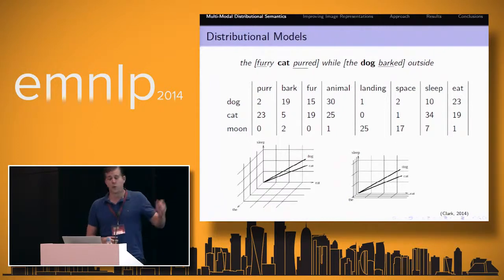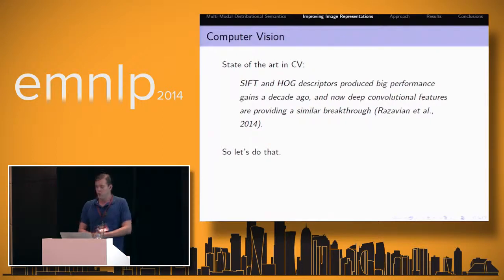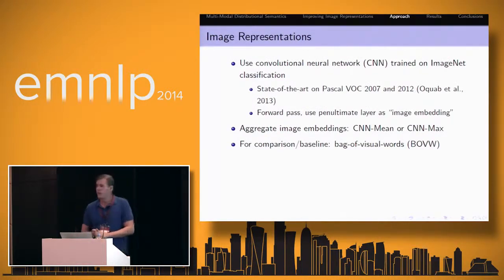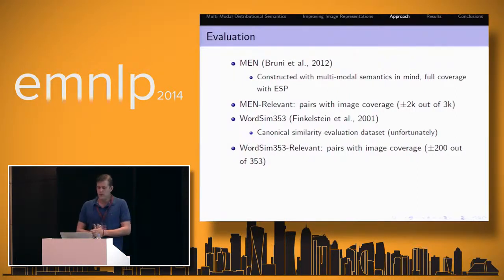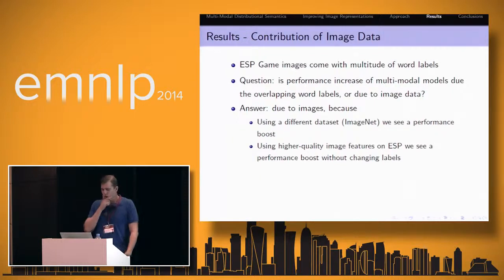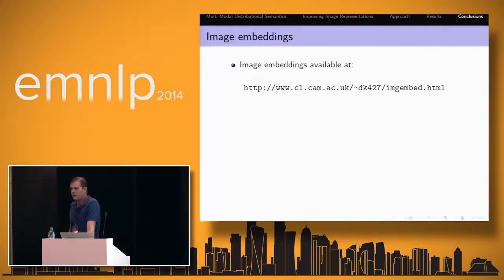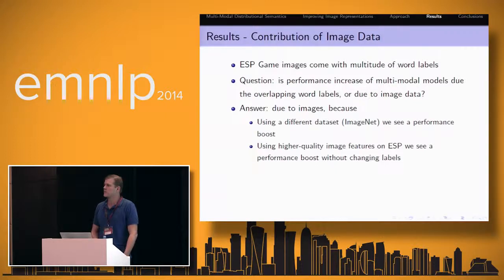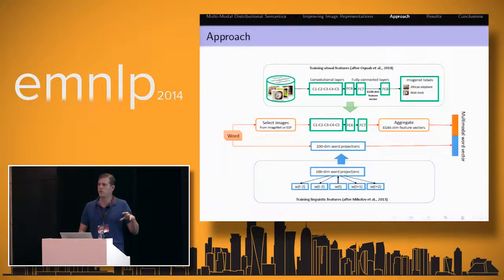Douwe Kiela and Leon Bottou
Learning Image Embeddings using Convolutional Neural Networks for Improved Multi-Modal Semantics
Douwe Kiela and Léon Bottou